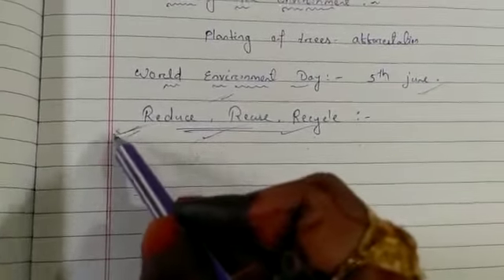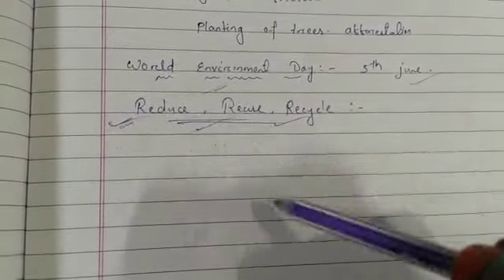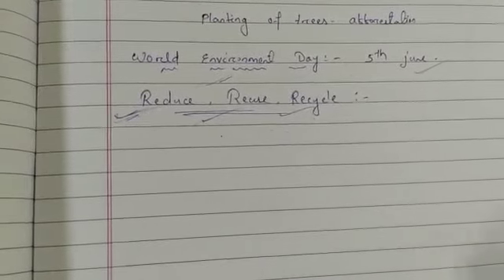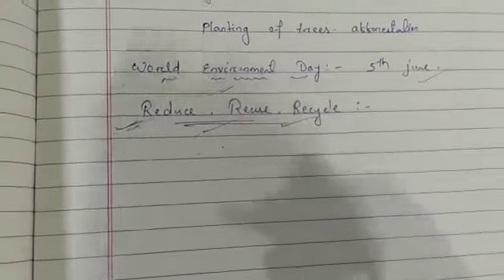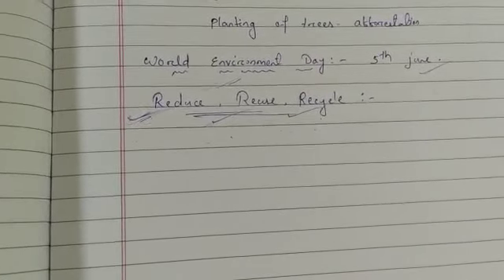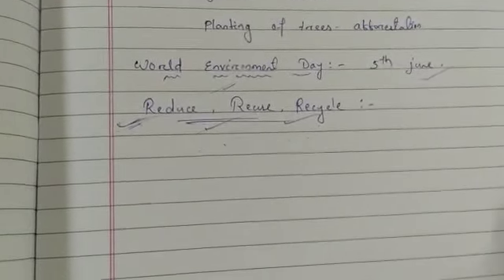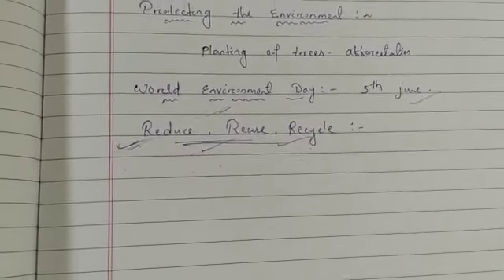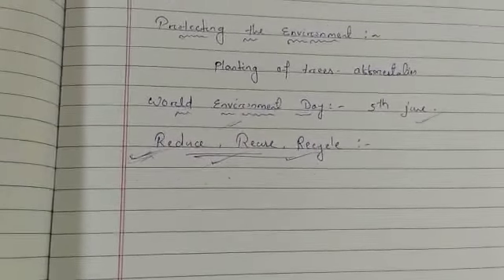Class IV Science L10 - Effects of water pollution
Class IV Science L10 -
Effects of water pollution

insight DJCS
insightDJCS